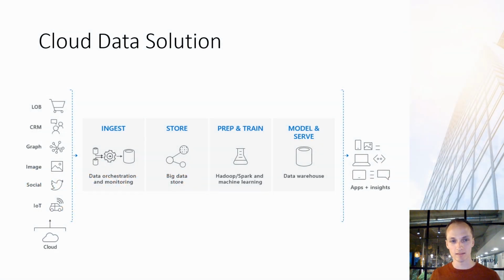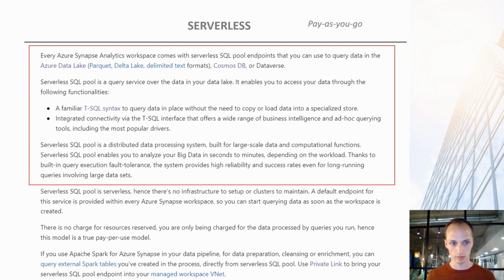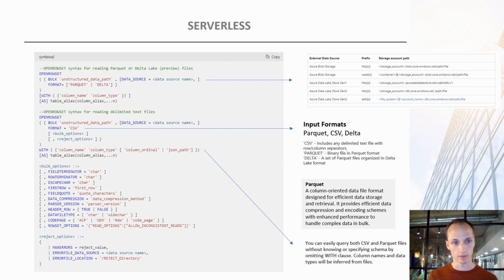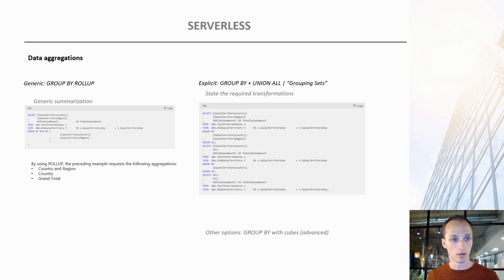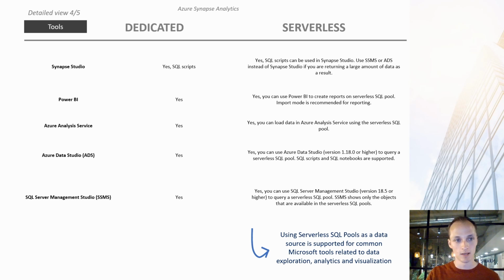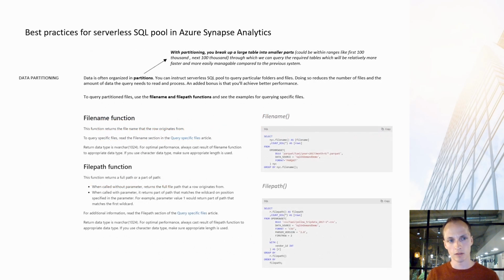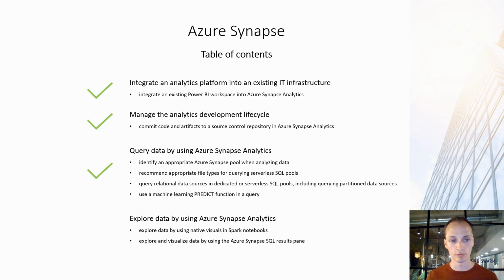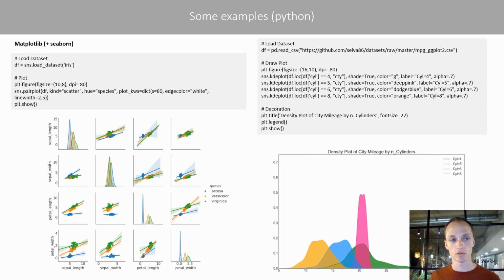DP-500 Exam: Microsoft Azure Enterprise Data Analyst– FULL COURSE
The DP-500 Exam covers Microsoft Power BI and the associated Azure services (Synapse, Purview...). The content of this exam is quite extensive, so we decided to create a Udemy course, allowing for practice questions and a test exam.

This video offers a sneak peak on the course, where we discuss Synapse Analytics and the options in terms of storage and visualization.

Any feedback is highly appreciated, so we can improve this course for future students.

Outline
00:00 Introducing the course
01:27 Table of contents
01:48 The framework of a cloud data solution
03:16 Dedicated vs. Serverless SQL Pool
07:17 Querying data using the openrowset function
11:52 Dedicated vs. Serverless SQL Pool (detailed)
15:37 Best Practices for Serverless SQL Pool in Azure Synapse
19:32 The PREDICT function to score ML models
21:47 Visualization options in Synapse (without using Power BI)
26:11 Outro